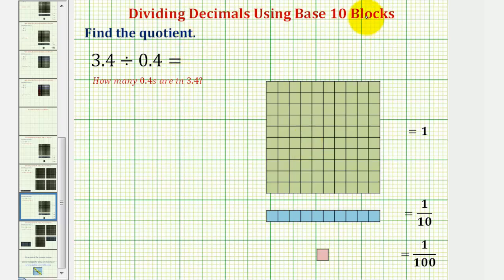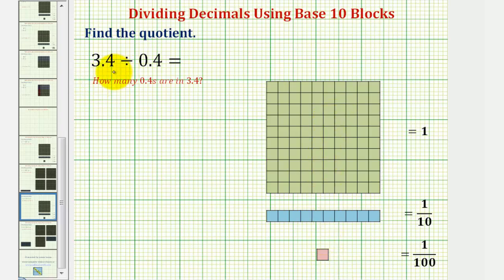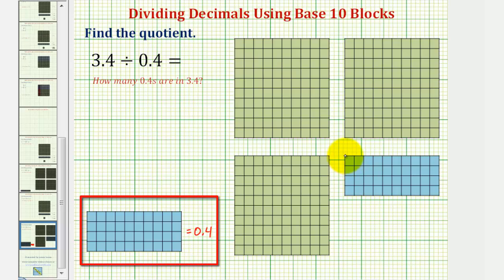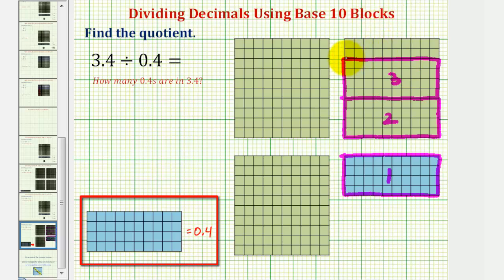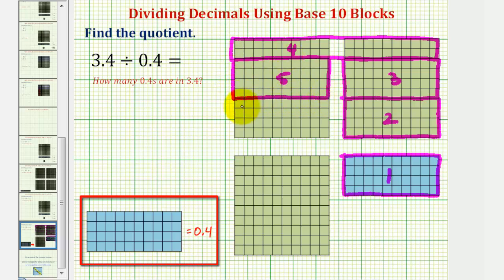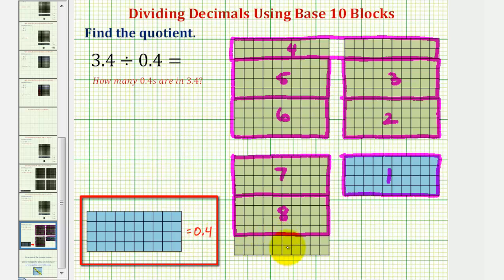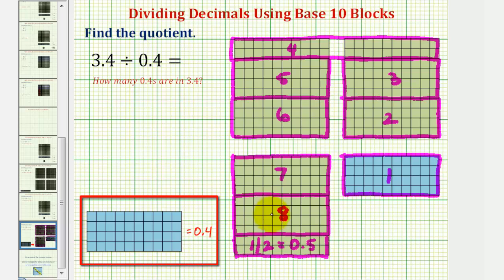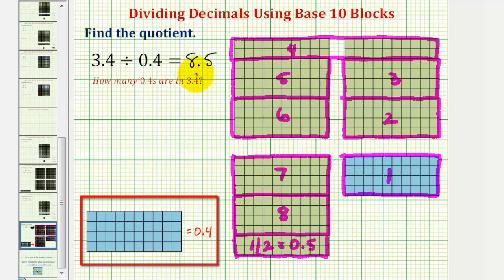Ex: Determine the Quotient of Two Decimals Using Base Ten Blocks (1 digit)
This video explains how to determine the quotient of two  decimals using base ten blocks.